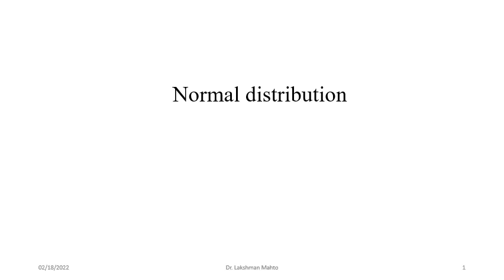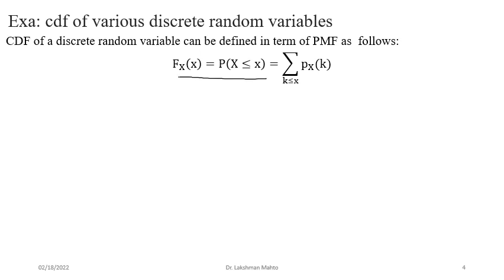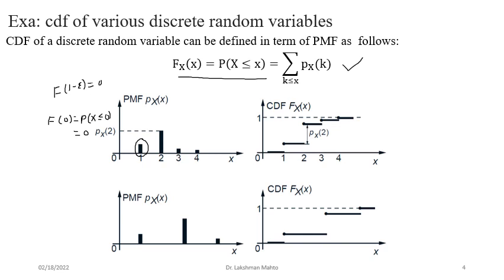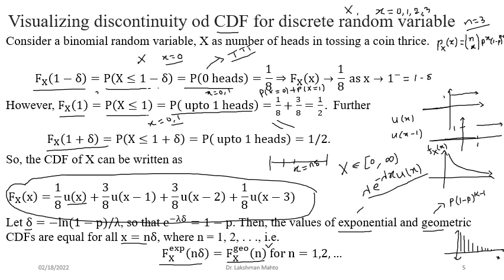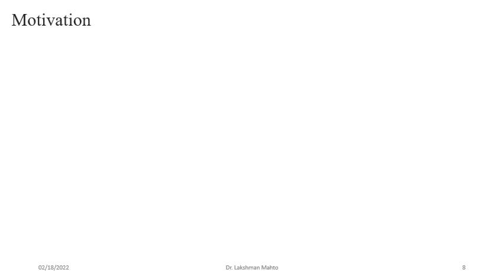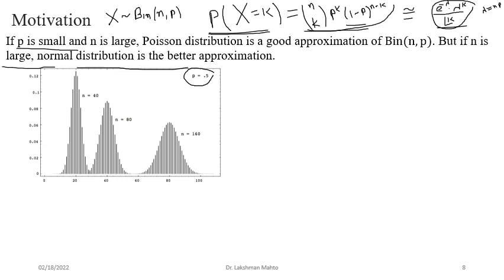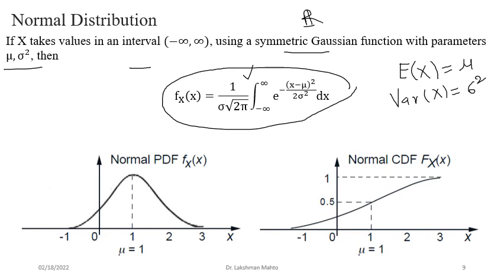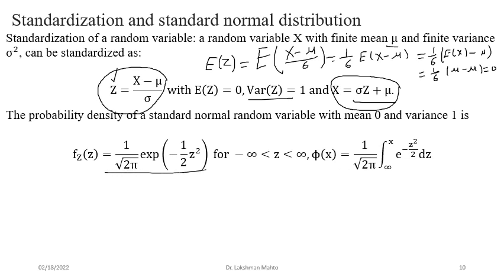L24 CDF and normal distribution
In this lecture, we discuss few example more examples of cumulative distribution of random variables followed by normal distribution and its standardization to standard normal distribution.